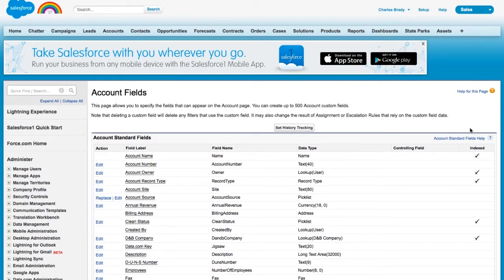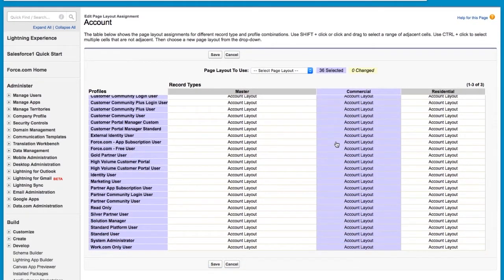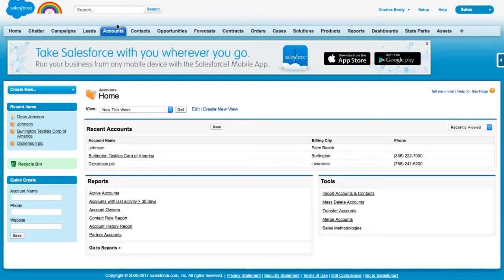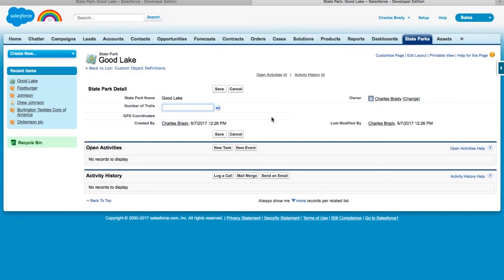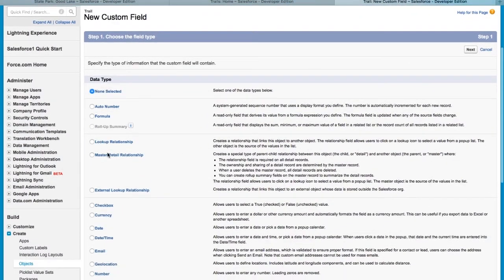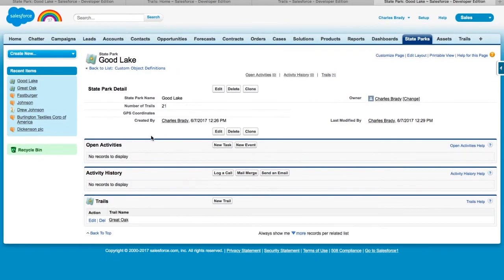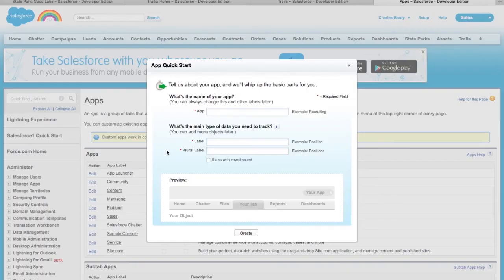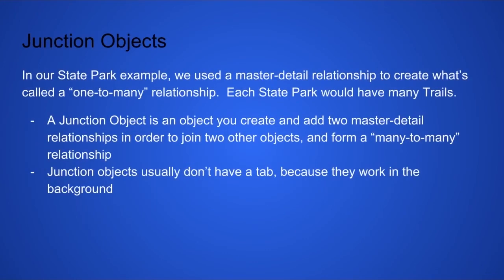Salesforce Admin - Standard and Custom Objects Part 2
This is part 2/2 covering almost everything you need to know for the Standard and Custom Objects section of the Salesforce Admin 201 Exam.

Specifically:
-Record Types (creating, scenario)
-page layouts
-fields
-standard and custom objects
-creating an app